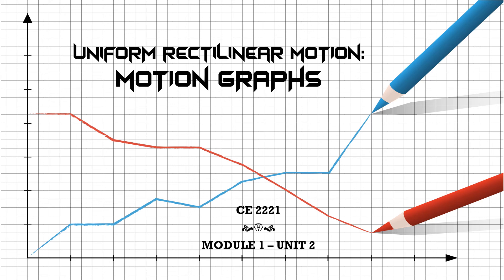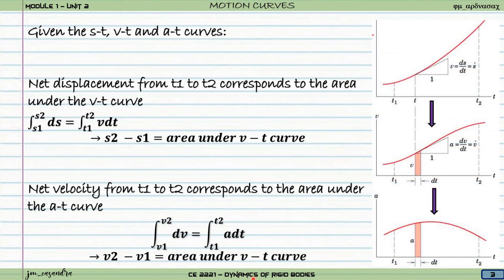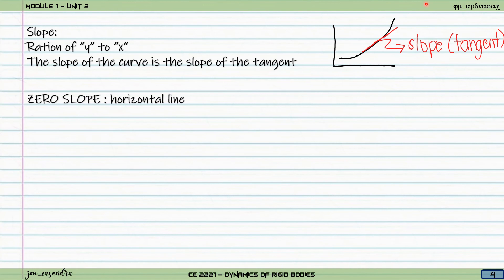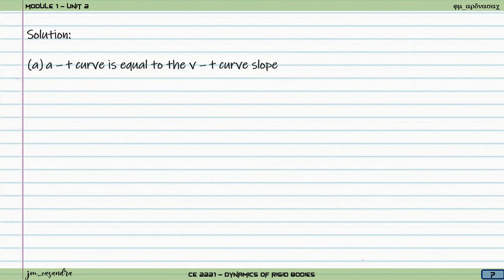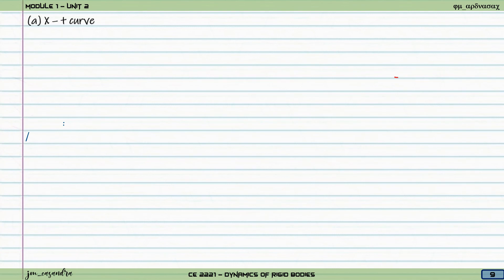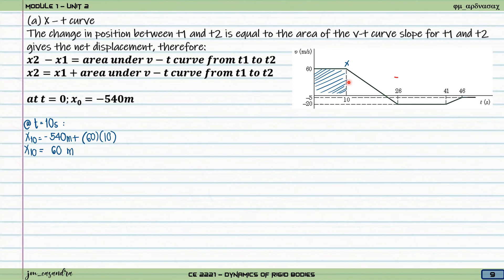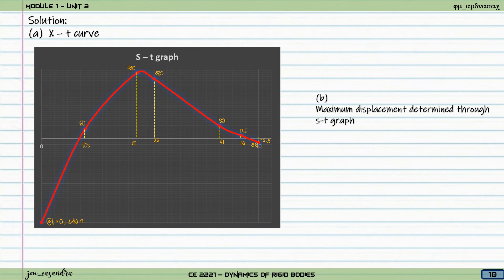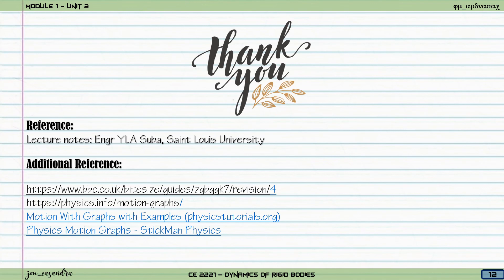6 CE 2221 Dynamics Motion Graphs